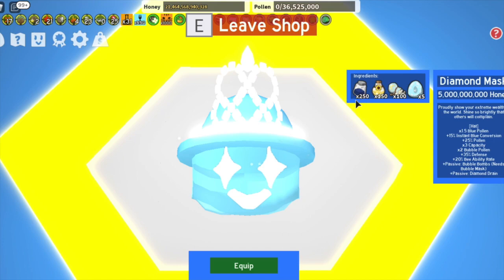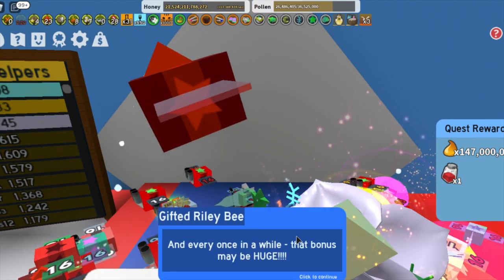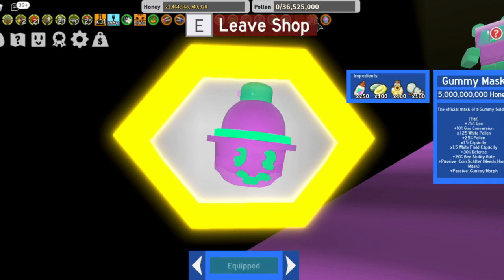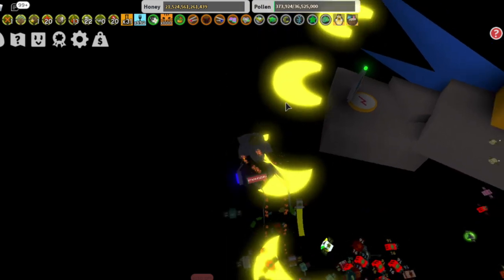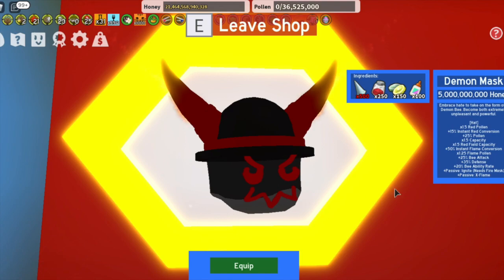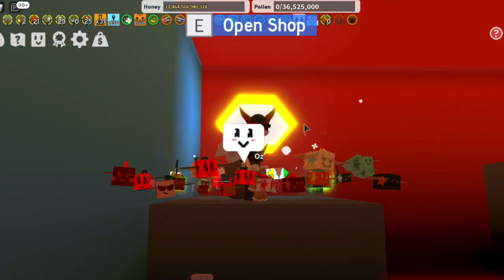Bee Swarm Simulator - Which End Game Mask Should You Get?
Hi guys! In this video I go over each of the end game masks and talk a little bit about them. I addressed this in the video but I would like to make it clear that all of the masks are great and unique and the mask that you should get is based off of your personal stats. This video is only to help guide you through the decision making process of which mask you should get.

Thank you all so much for your support on this channel!

Music used in this video (In order of when it occurred) --
Body And Attitude -- DJ Freedom
Late Truth -- Audio Hertz
Wonton -- Ramzoid